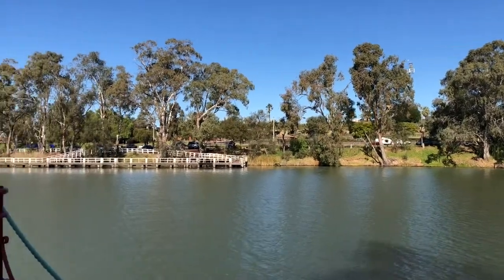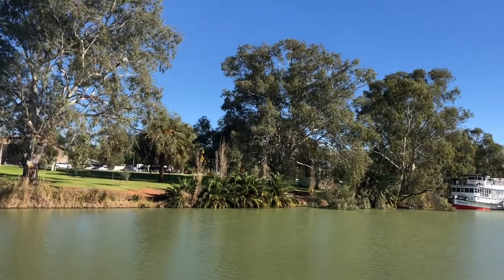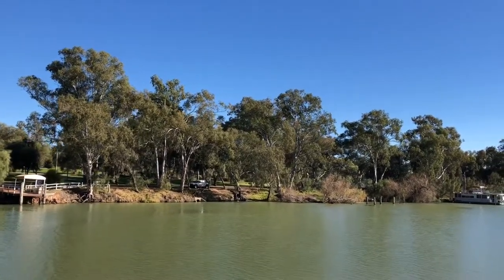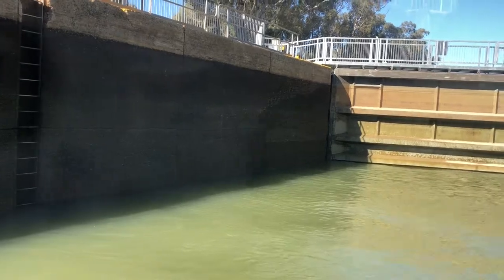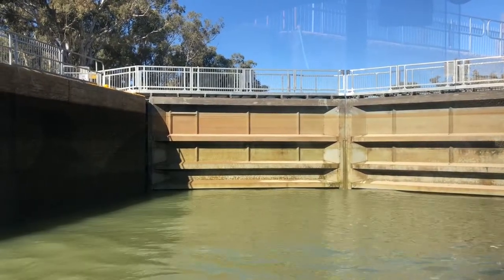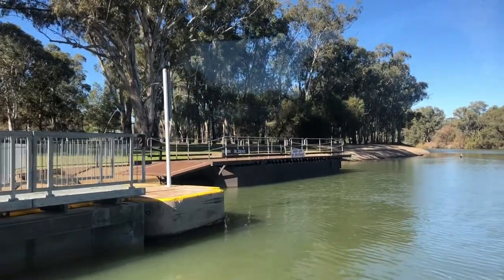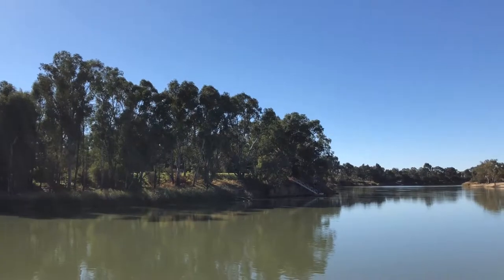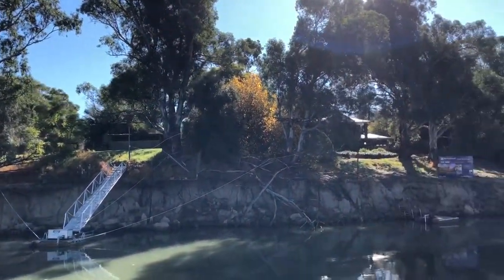Melbourne Vlog🌻 Vintage Ship Mildura Paddle Steamer • Murray River Cruise Australia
It is amazing to see how the old time machine works for 100 years and still in good condition. Paddle steamer ride is fantastic experience and to understand the history better.

Video taken at Mildura, Victoria Australia